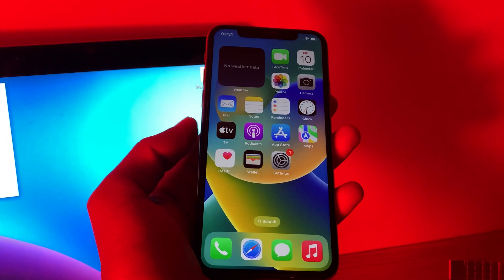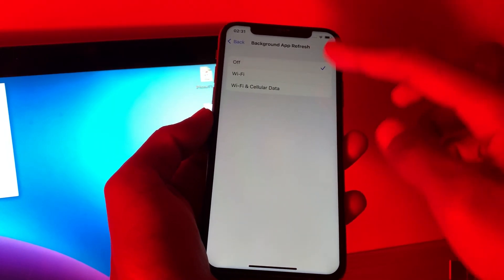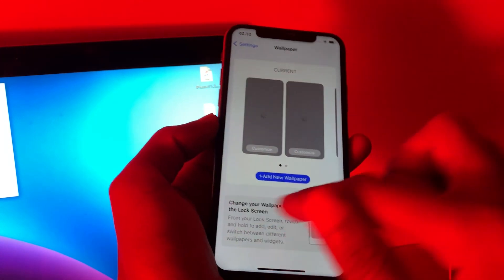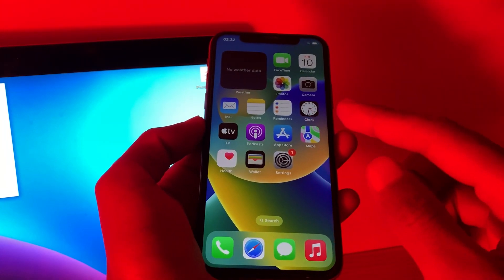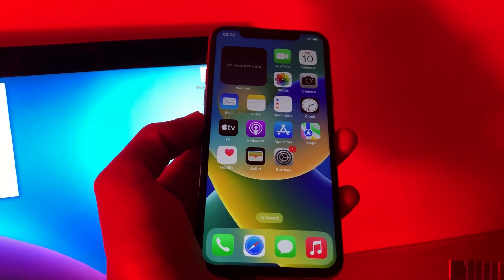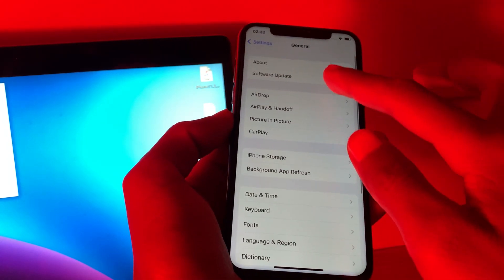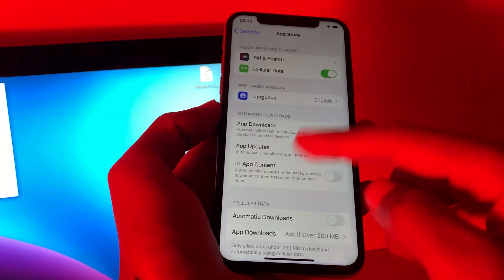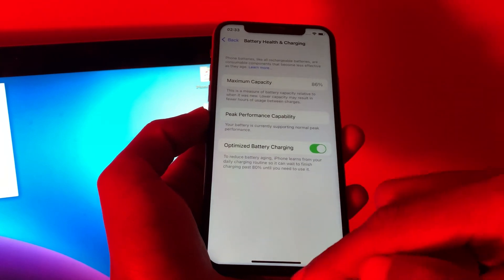How to FIX iOS 16.3.1 Battery Drain Fast Issue on iPhone & iPad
How to FIX iOS 16.3.1 Battery Draining Fast Issue on iPhone & iPad